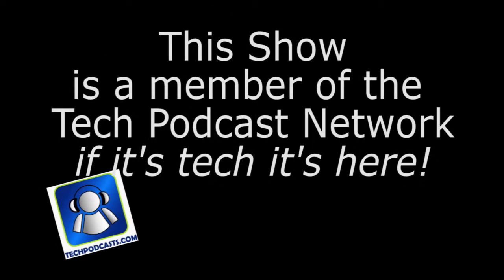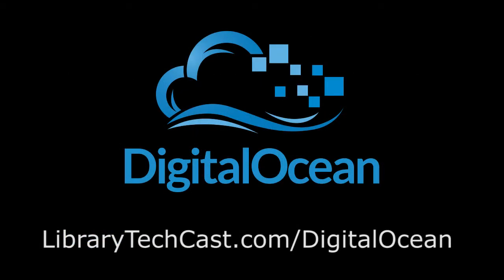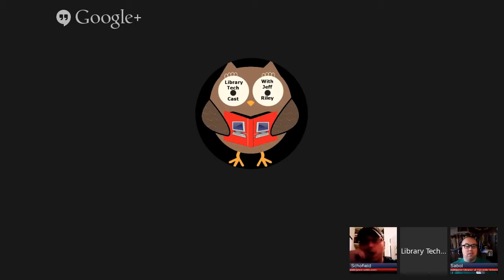Library Tech Cast Episode 17 (Fixed)